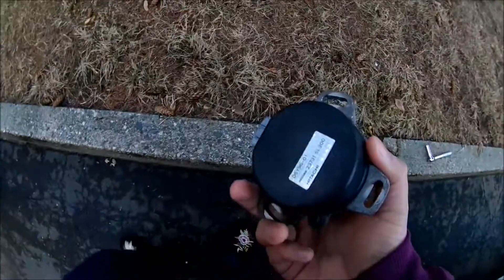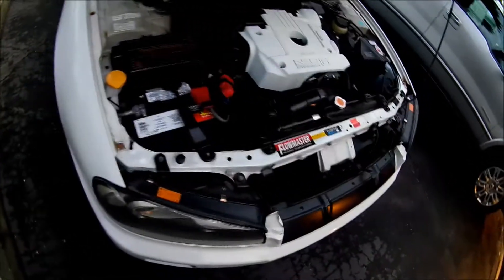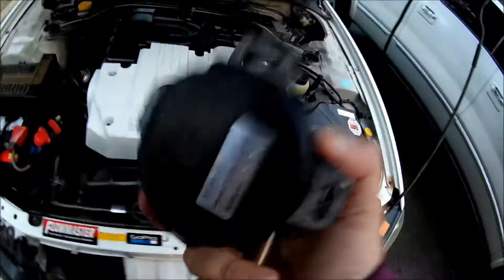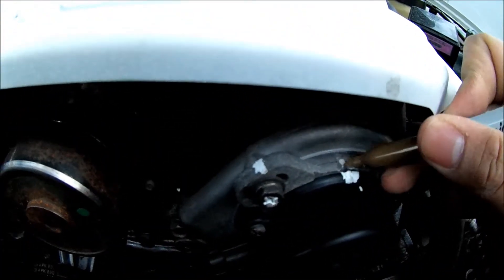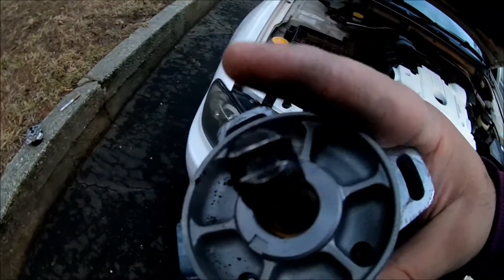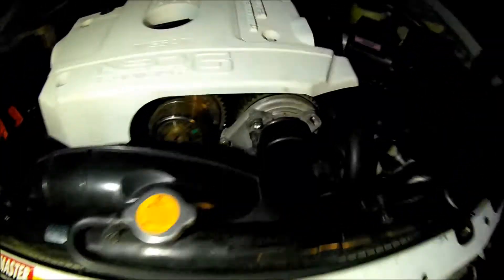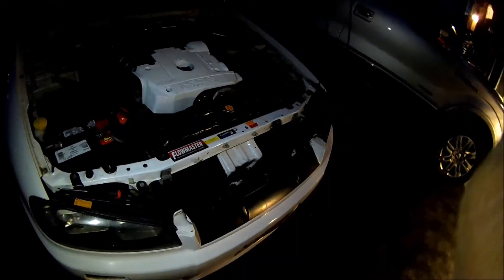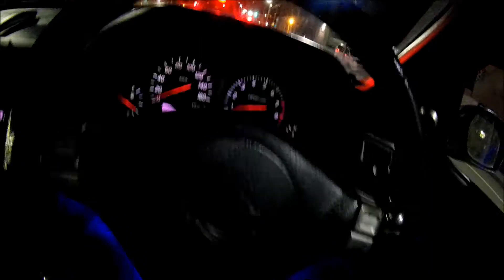RB25 Crank angle sensor replacement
I AM NOT RESPONSIBLE FOR ANY DAMAGES